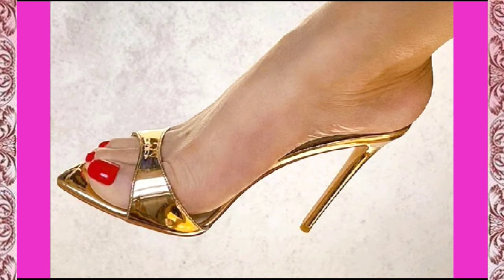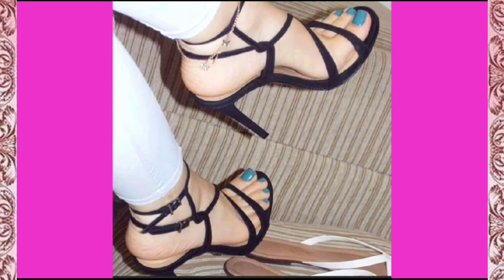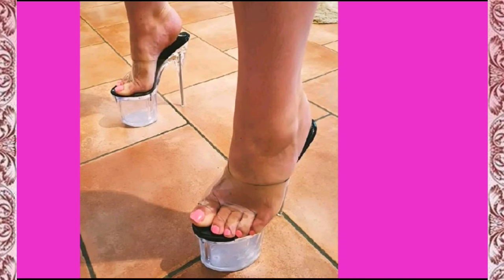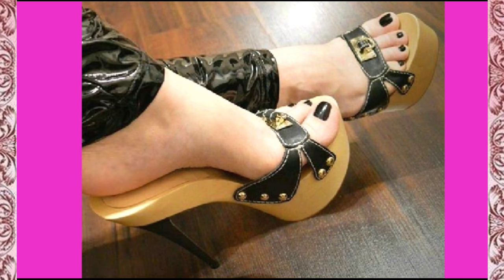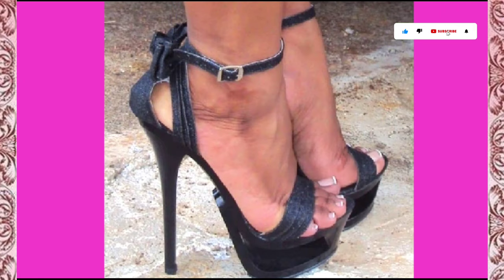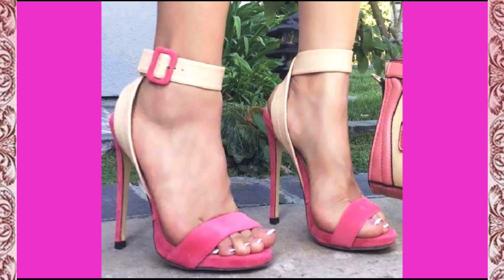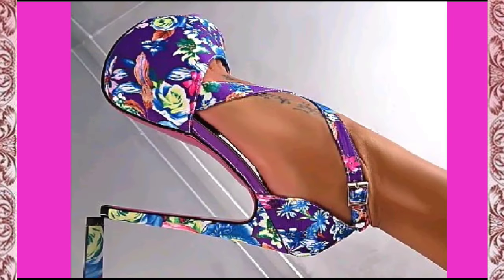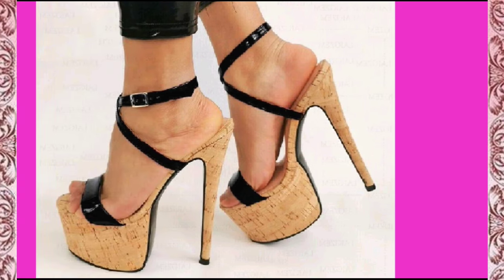Heel Enchantment: A Journey through Women's high pencil heels sandals Fashion for ladies footwear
Heel Enchantment: A Journey through Women's high heels sandals Fashion for ladies footwear

very high heel sandals
 pencil heels comfortable
 heels sandals at home
new model sandals for ladies
ladies heel sandal
high heels open toe shoes

beautiful and practical sandals
catwalk high heels sandals
latest slipper design for ladies
best all round running shoes 2023
fancy heel sandal
silver high heel sandals
where to get crocs in avatar world
high heel boots
Flat Sandal Love
Feet Fashion
flat sandal

Welcome to Fashion Savvy HuB, where we're thrilled to present our latest video dedicated to the enchanting world of ladies' shoes, sandals, and footwear. In this captivating showcase, we delve into the realm of footwear fashion, unveiling the latest trends, styles, and designs that define elegance and comfort for the modern woman.

: Join the conversation! We invite you to engage with our community. Share your thoughts, preferences, and experiences with these shoe trends. Your voice matters, and we value your feedback.

Our channel has all kinds of videos related to shoes, countless designs and unlimited colors and colors and beautiful shoes are available.